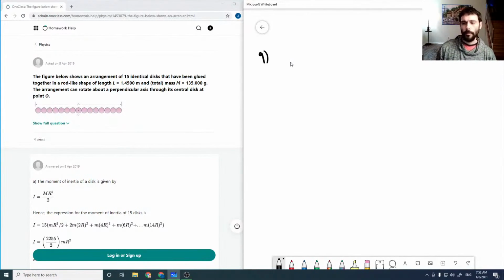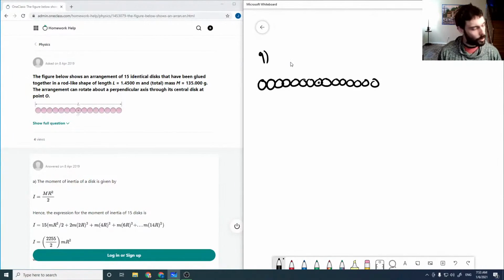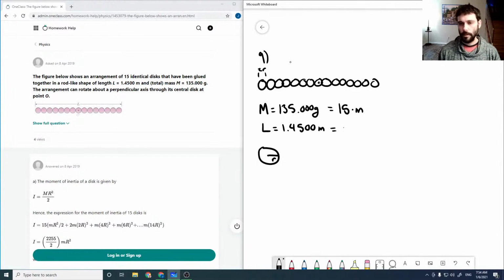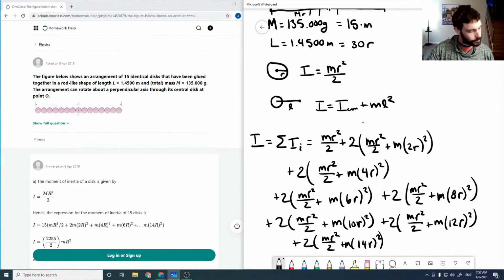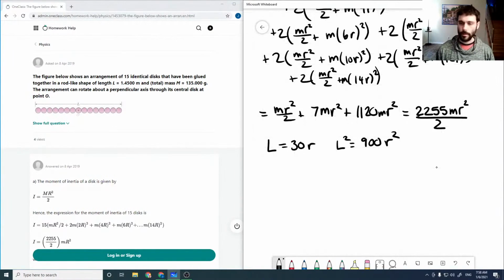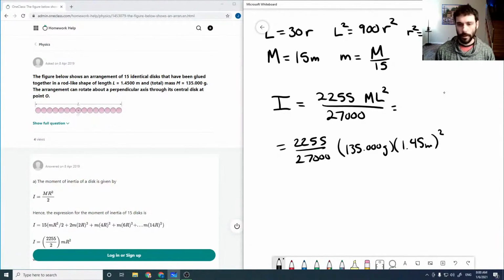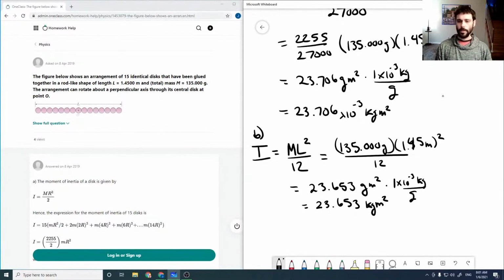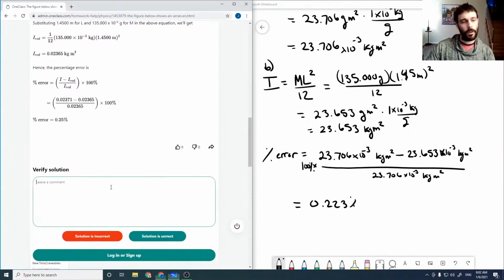The circuit shown above consists of a single battery, whose emf is 18 V, and three wires made of th